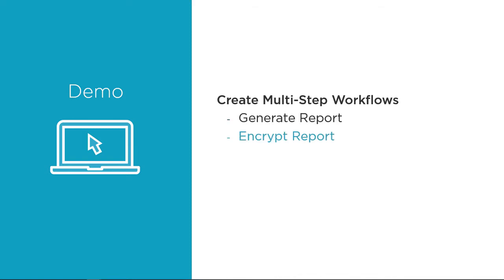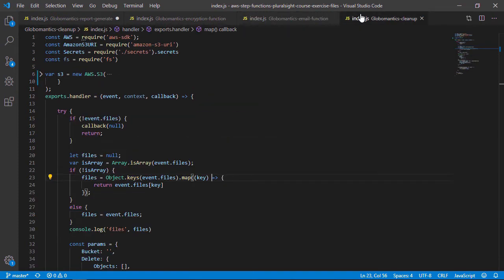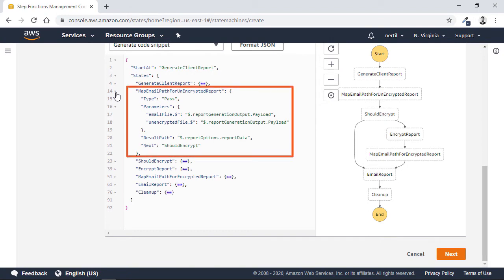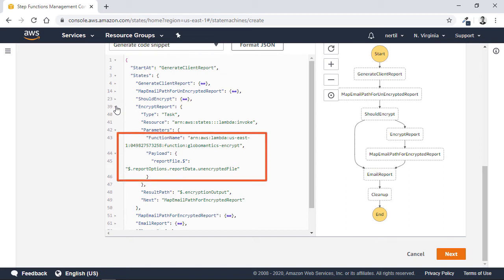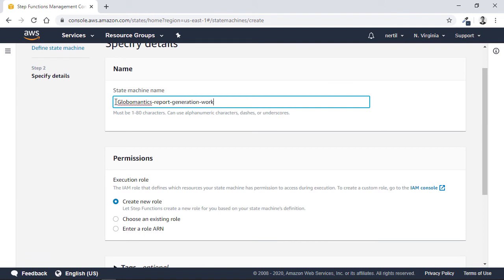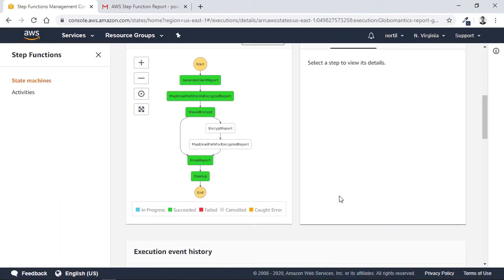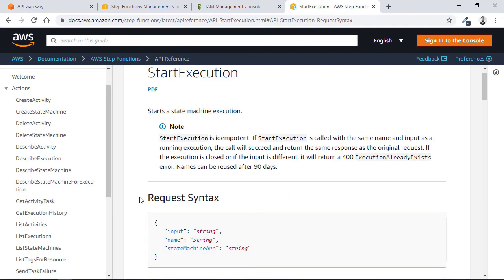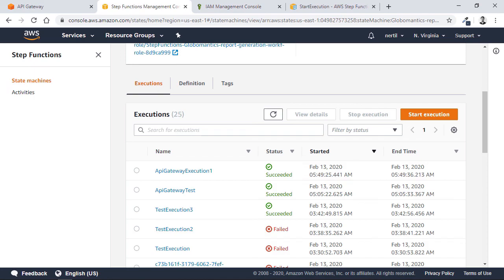Learn how to create Multi Step applications using AWS Step Function Workflows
Learn how to create use AWS Step Functions to create multi step modern applications by grouping your server-less functions and micro services into easy to visualize and track business workflows